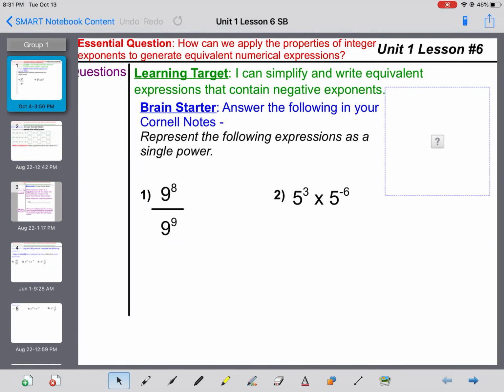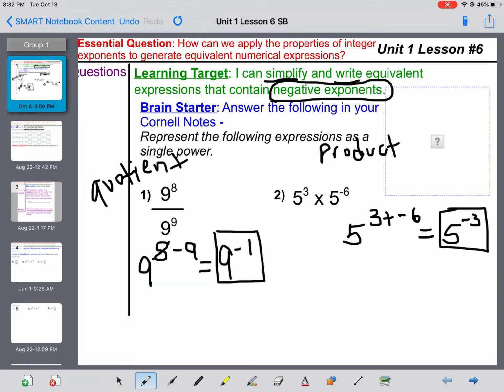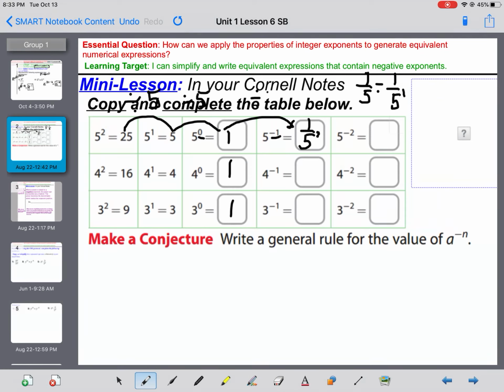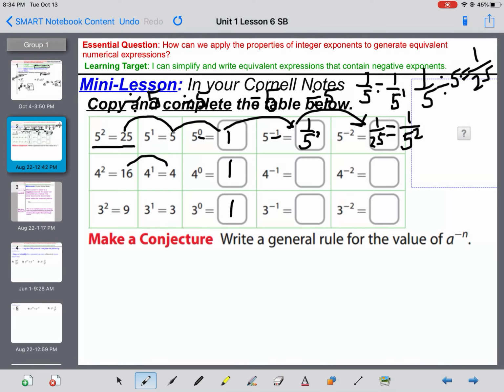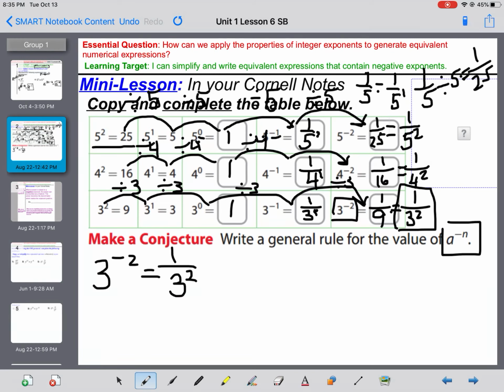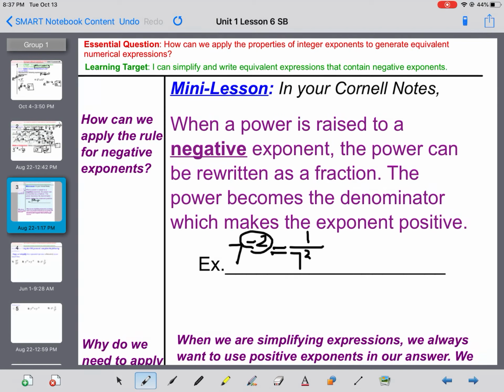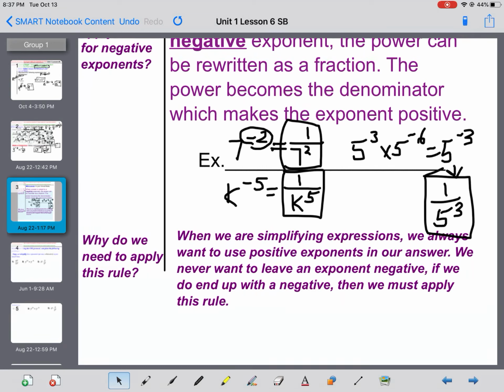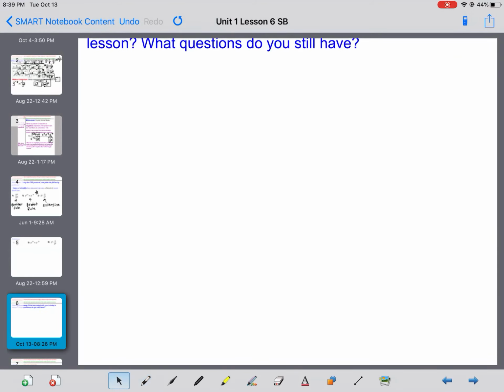Unit 1 Lesson 6